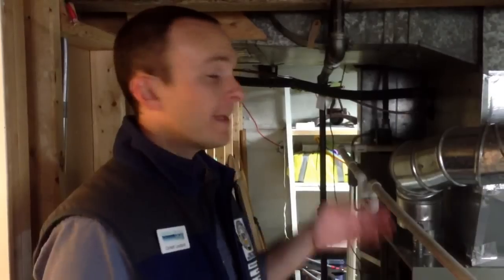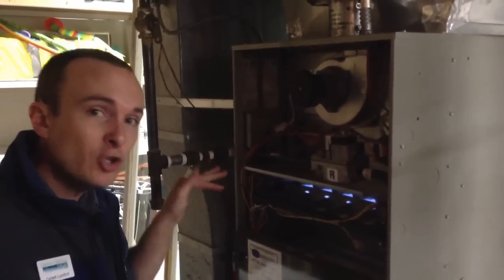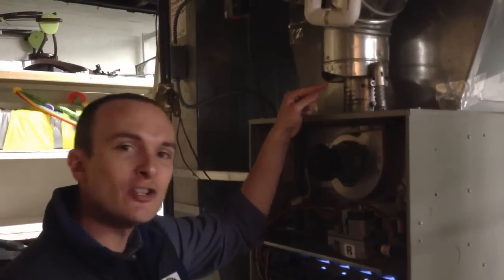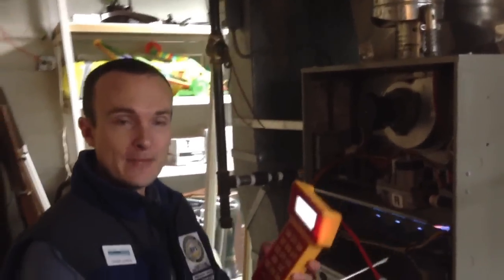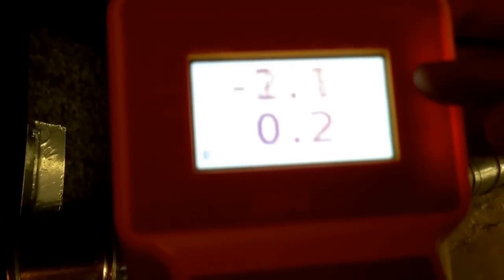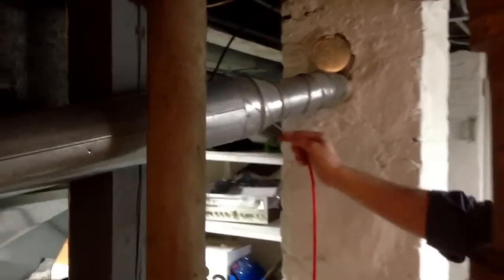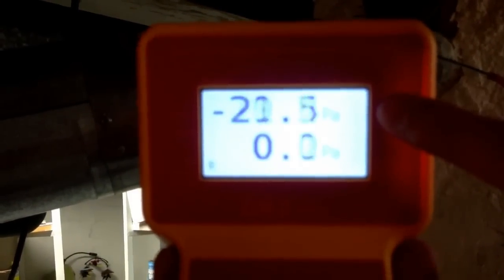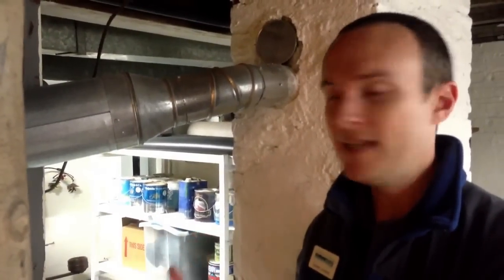Bad Furnace! Exhaust Flue Draft Pressure Testing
Corbett demonstrates draft testing and solving a problematic forced air furnace flue. Shot at the home of a happy client of Chicago Home Performance, a division of Green Dream Group.